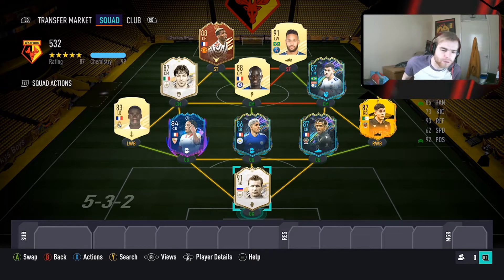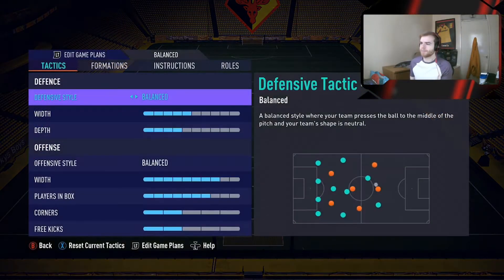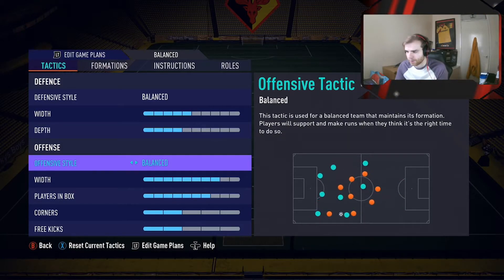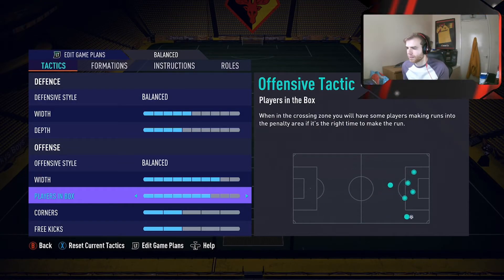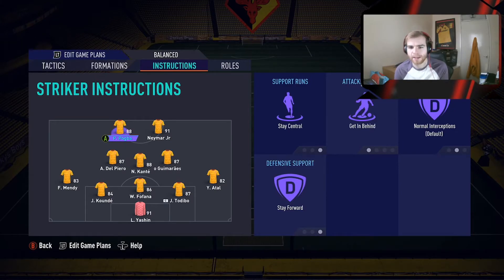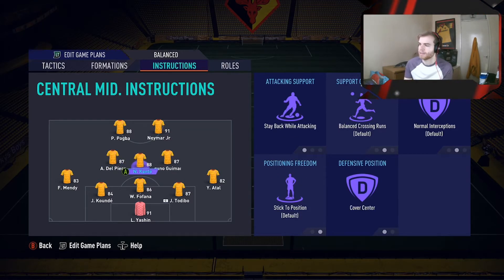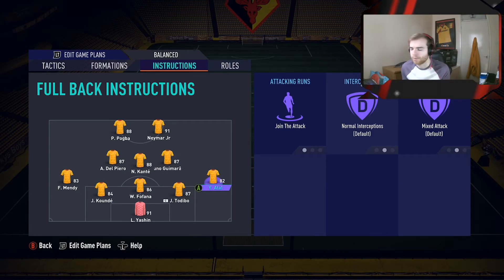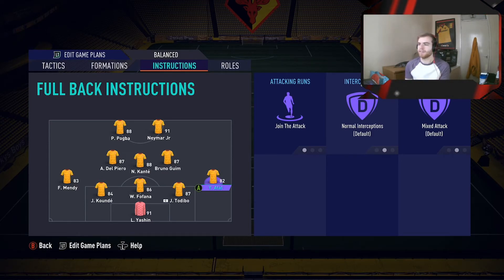FIFA 21 532 BEST CUSTOM TACTICS & PLAYER INSTRUCTIONS - FIFA 21 ULTIMATE TEAM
Welcome guys

Make sure to hit the sub button for more

19:45 Every night and sometimes an extra midday stream!